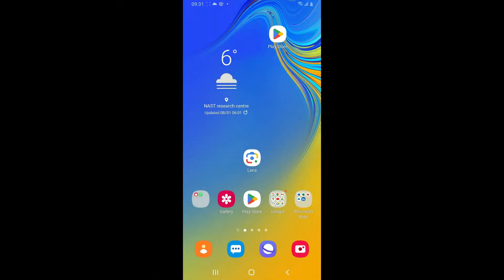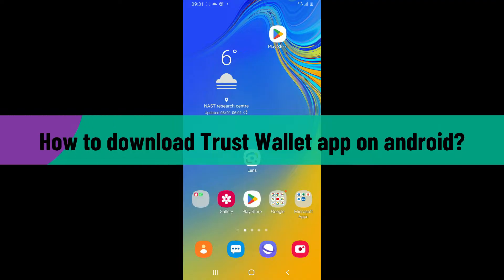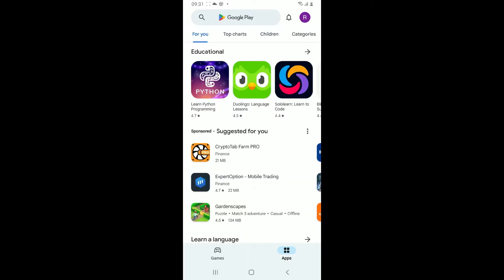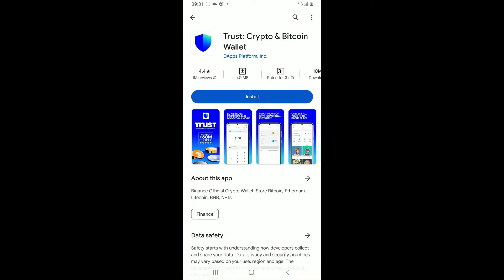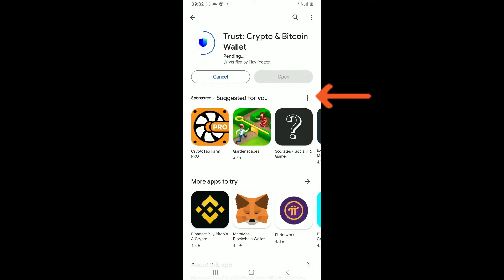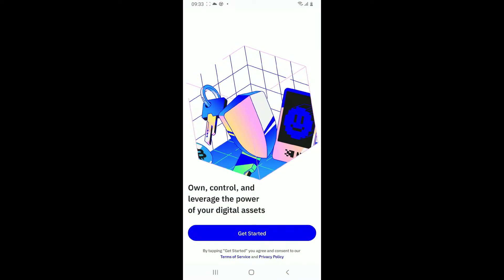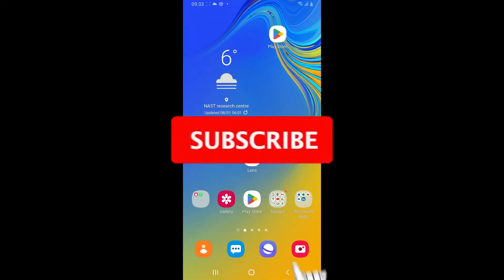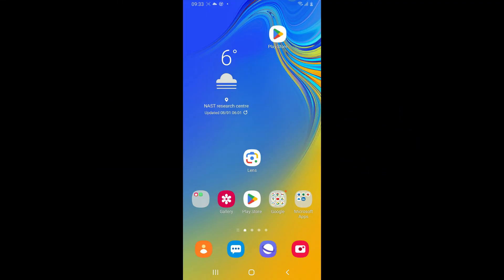How to Download Trust Wallet App on Android Mobile 2024?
Get ready to explore the world of cryptocurrencies with our step-by-step guide on downloading the Trust Wallet app on your Android device. Follow along for a hassle-free installation process and secure your digital assets. Watch now and kickstart your Trust Wallet journey!